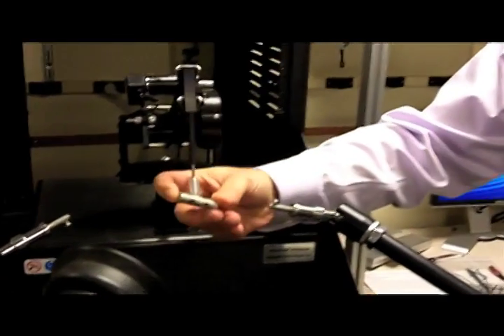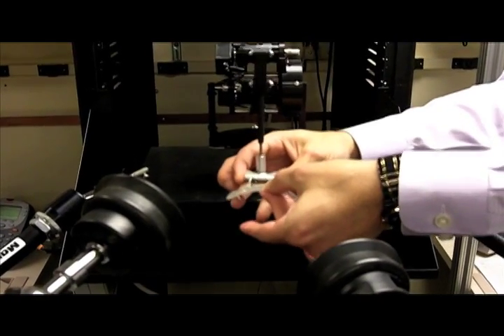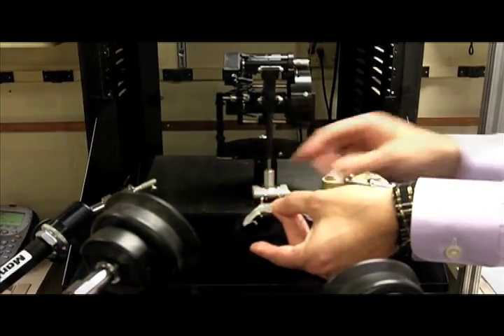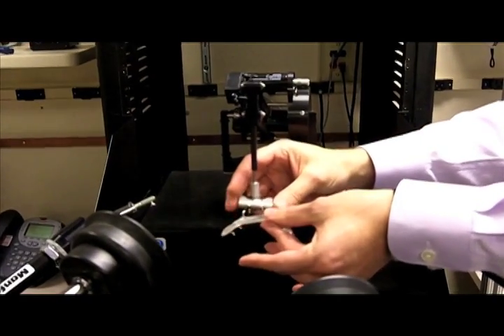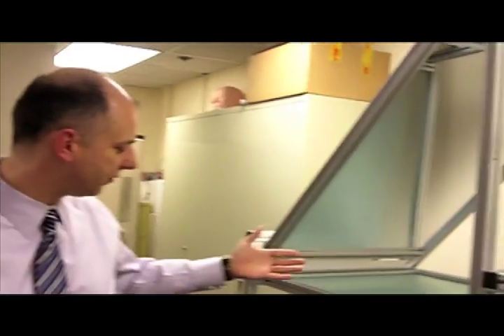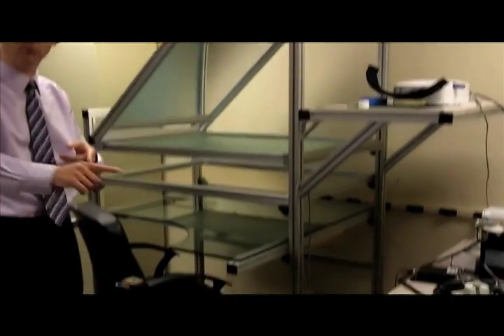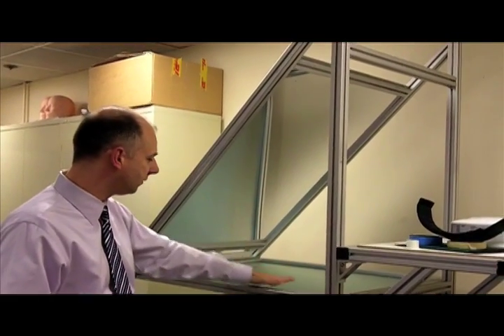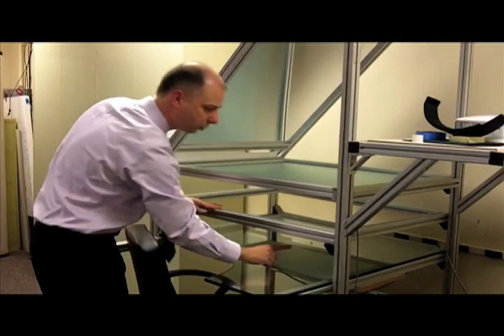Expert on stuttering describes motor deficits with stuttering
Ludo Max, associate professor of speech and hearing sciences at the University of Washington, describes his research studies related to stuttering. He's finding that stuttering affects motor abilities in addition to speech.